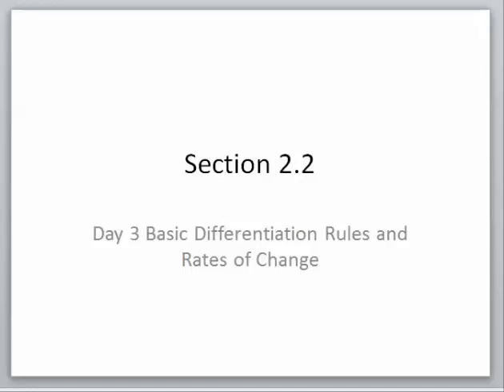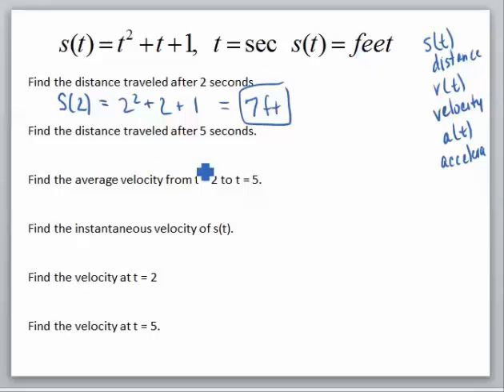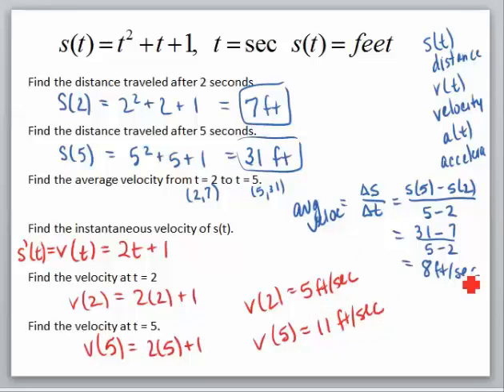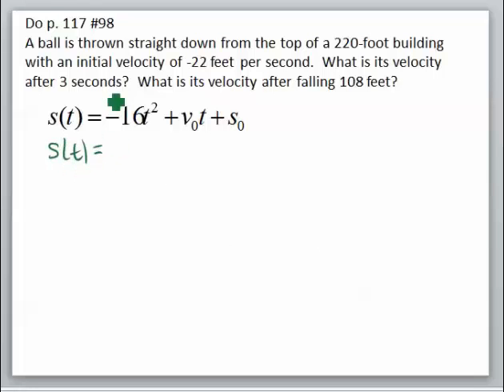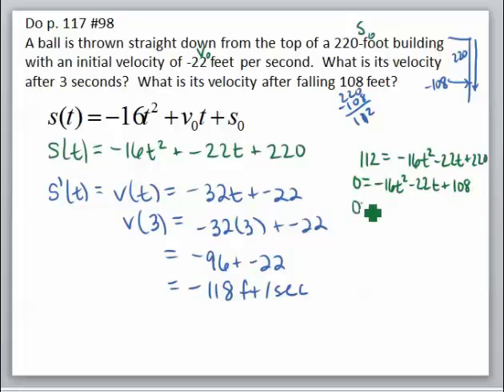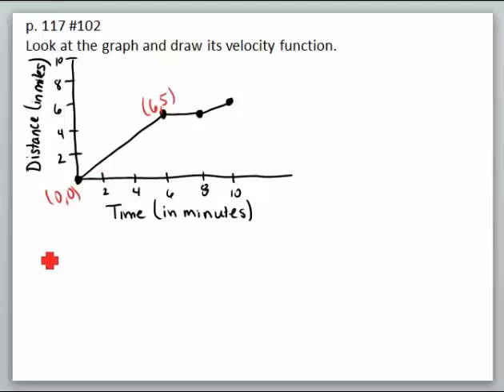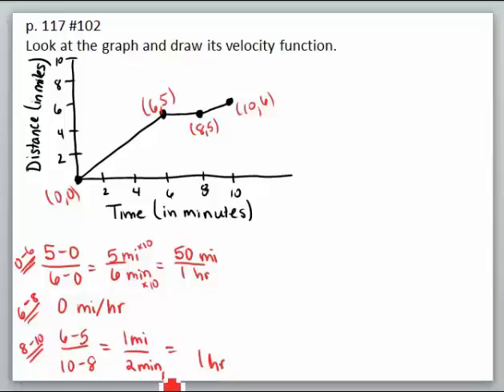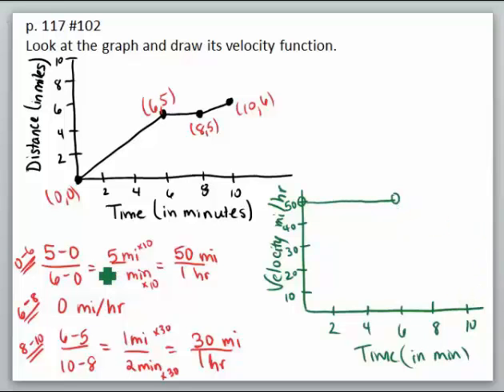S 2 2 day 3 Basic Derivativews